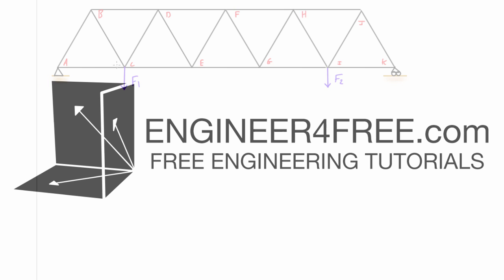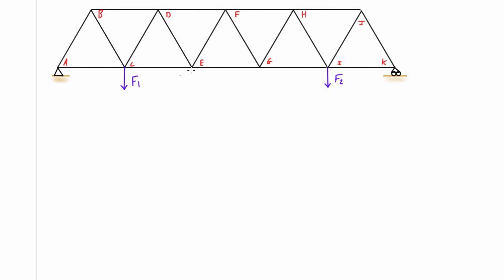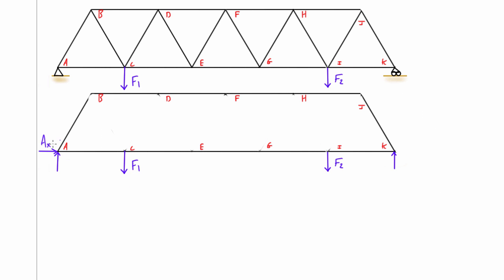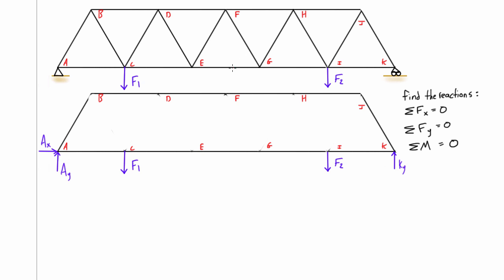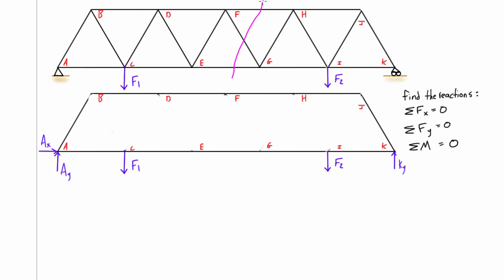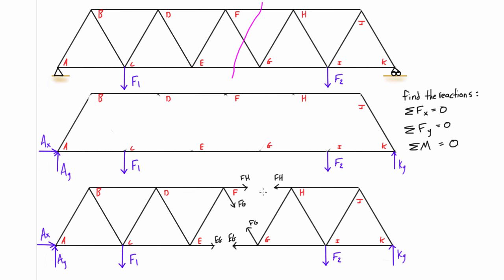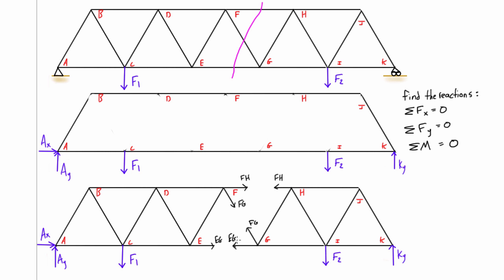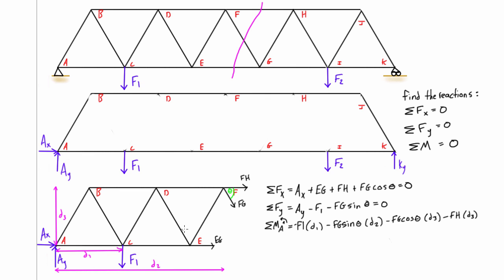Truss analysis by method of sections explained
This engineering statics tutorial explains method of sections for truss analysis. You first need to solve for the reaction forces by drawing a FBD of the entire structure. Once you have the reactions, you then need to pass a virtual cut through the truss that “cuts it in half.” This virtual cut must pass through the member that you’ve been asked to solve for. Take only one side of the structure (on either side of the cut). You should have a maximum of three unknown members that you’ve cut through. Draw them in tension, and you will be able to solve for static equilibrium for whichever half of the structure you’ve chosen, because you have already calculated the reaction on that side in the previous step. You’ll have 3 unknowns (the 3 unknown internal forces) and 3 equations of equilibrium (sum of forces in x, sum of forces in y, and sum of moments about a point (usually the reaction).